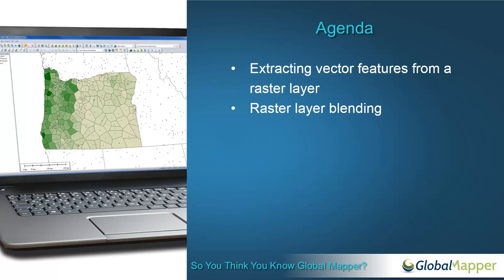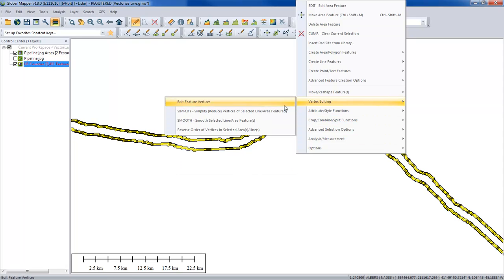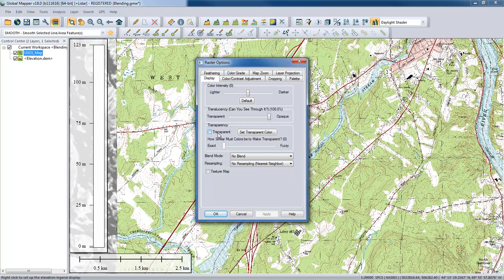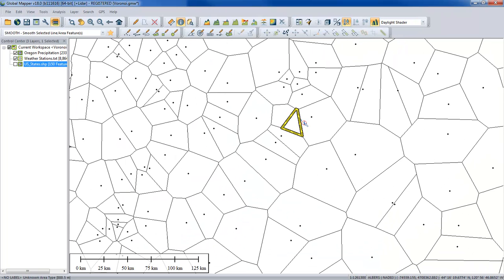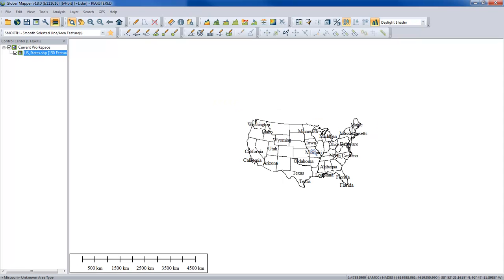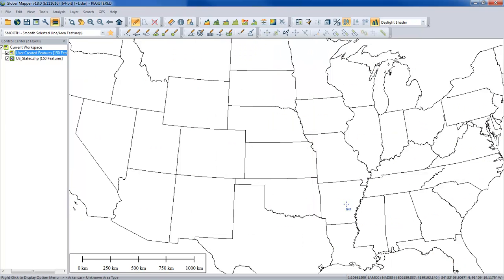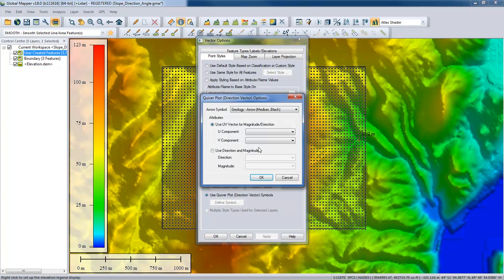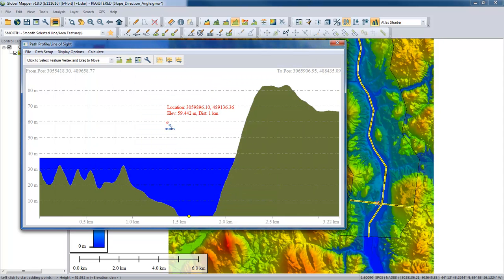So You Think You Know Global Mapper?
If you are a typical Global Mapper user, you probably only use a small percentage of the capability of the software. Satisfied with its ability to perform their required data processing operations, many users, even those with years of experience, remain unaware of some of Global Mapper’s more powerful features and functions. For those who do venture deeper into the less familiar dialog boxes and menus, the rewards can be bountiful.

In the latest in the monthly Global Mapper webcast series, we delve into the software to expose some of its less well-known components. Encompassing all aspects of the software, this presentation  introduces both novice and experienced users to an array of tools that many may not have known were available. Specific topics include:

 - Extracting vector features from a raster layer 4:28
 - Raster layer blending 18:56
 - Creating a Voronoi diagram 28:13
 - Thematic mapping 34:11
 - Label optimization 41:38
 - Generating a quiver plot 56:07
 - Perpendicular profiling 1:07:33